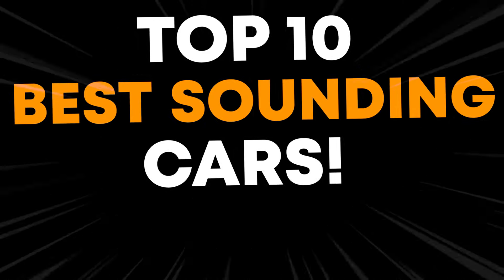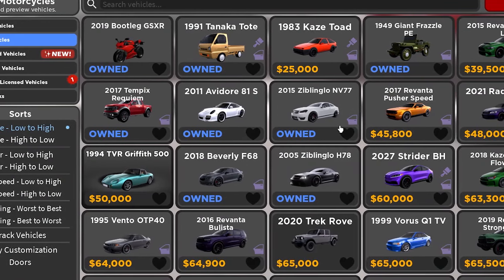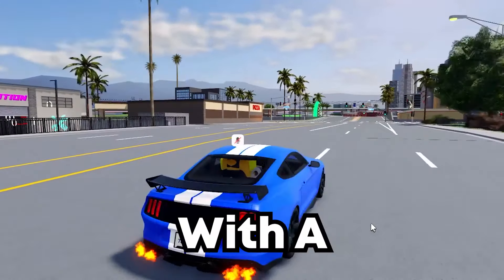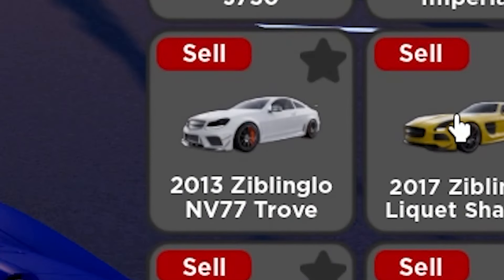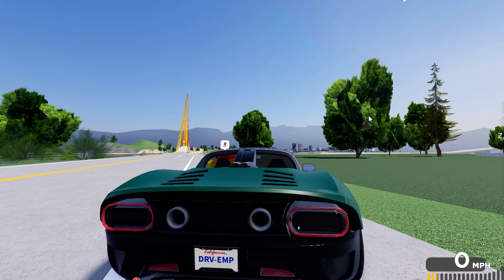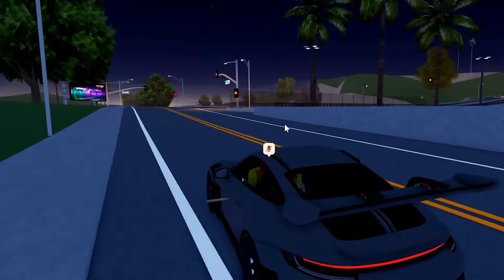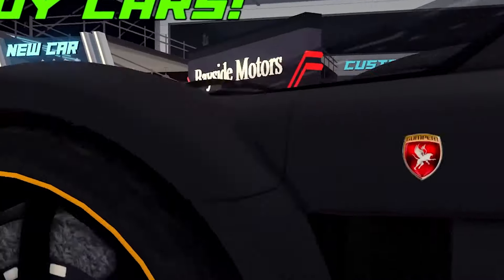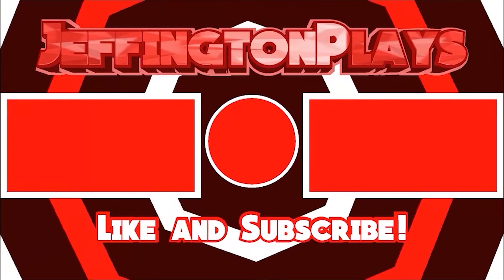Top 10 *BEST SOUNDING CARS* In Driving Empire!! (Insane!)